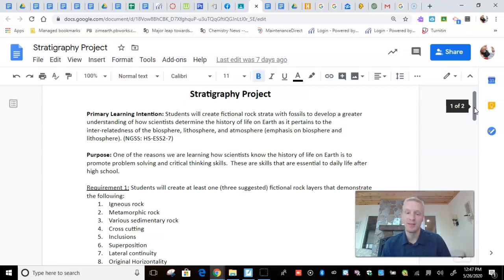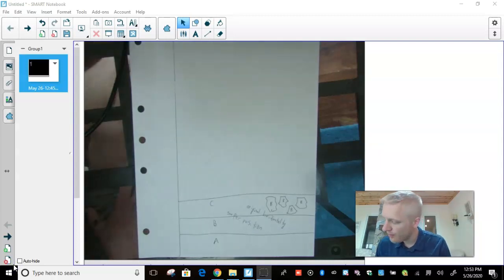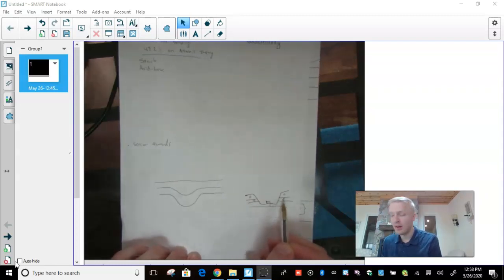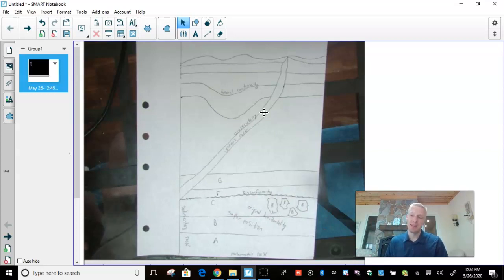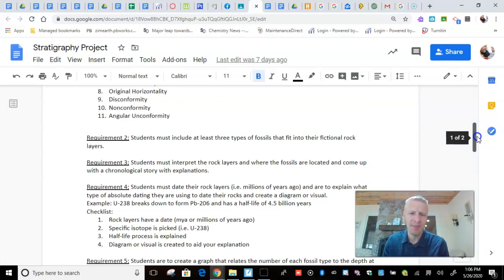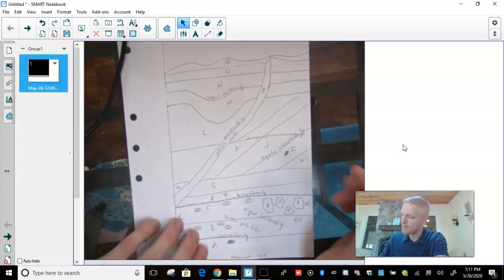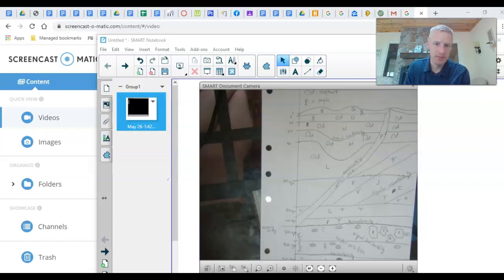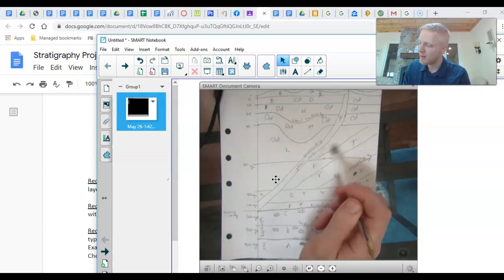Stratigraphy Project Tutorial